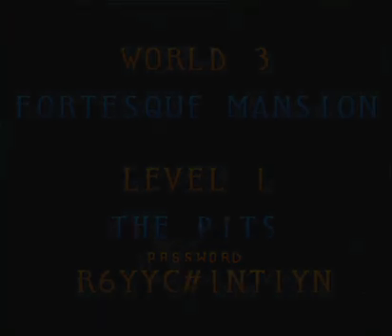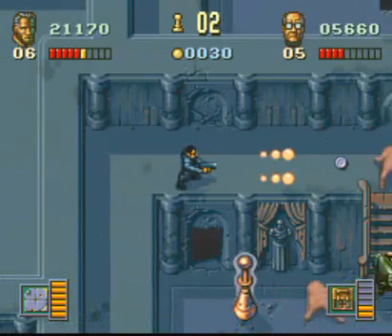AttillaSA plays The Chaos Engine 3-1 (mirror)